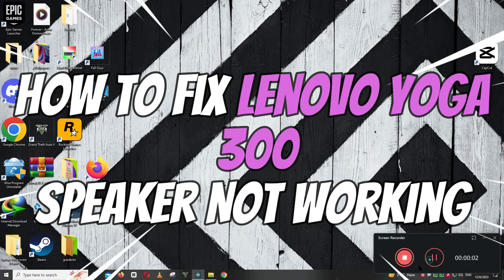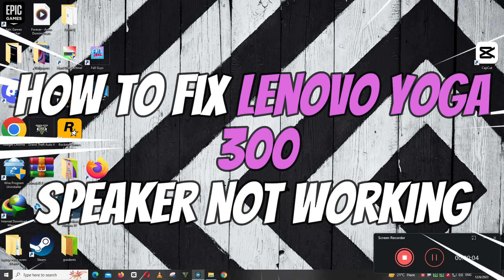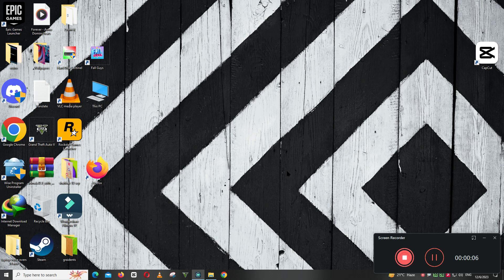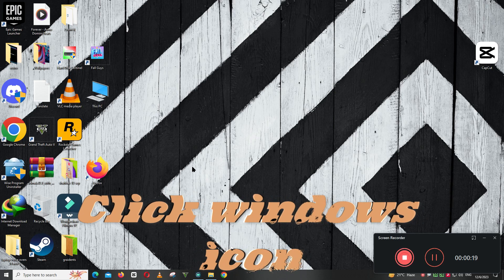How to Fix Lenovo Yoga 300 speaker Laptop Speaker Not Working Problem || No Sound issue